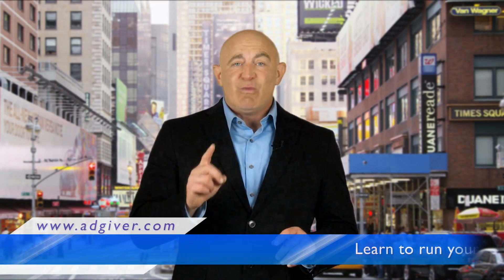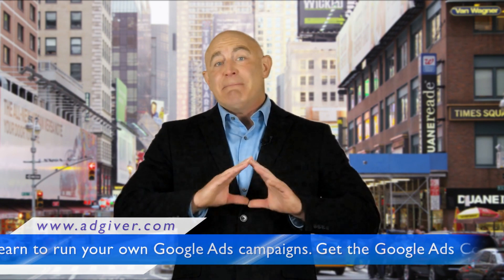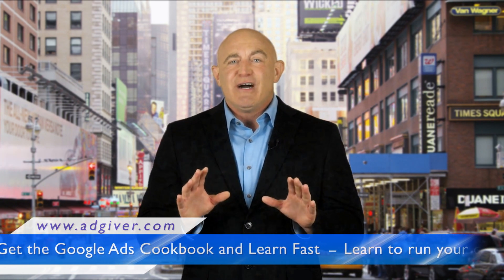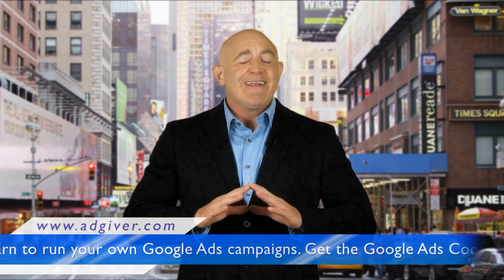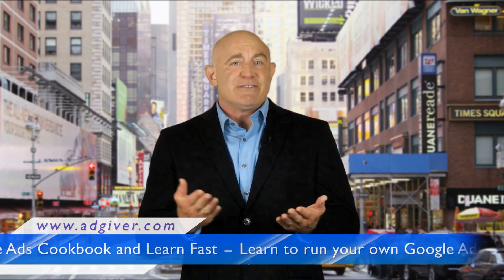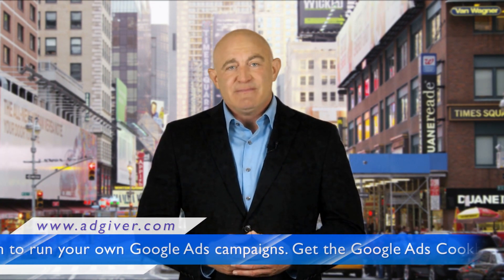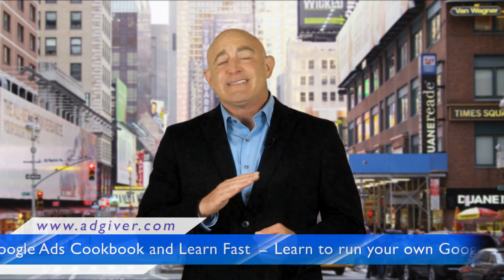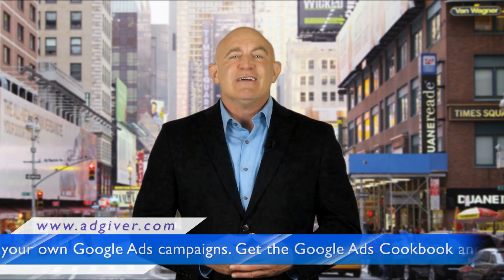Google Ads Made Simple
You learn exactly how to implement the most commonly used Google Ads campaign operations. Everything is explained step by step with detailed screenshots and instructions.

Instead of wasting time and money on 90 hour courses , use the Google Ads Cookbook and get started with advertising your product or service on Google.

No matter what you are selling, you have to know how to run your own Google Ads campaigns without depending on anyone else. This is the essence of the 'Google Ads Cookbook' books.

THE GOOGLE ADS COOKBOOK

THE GOOGLE ANALYTICS COOKBOOK